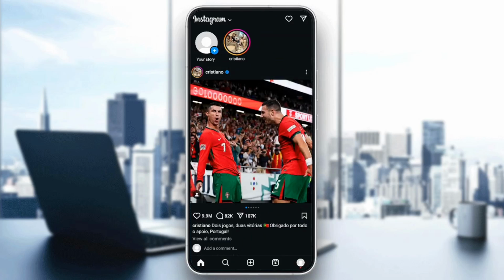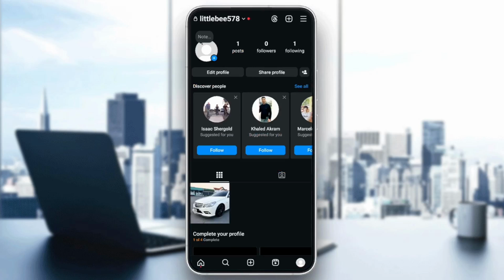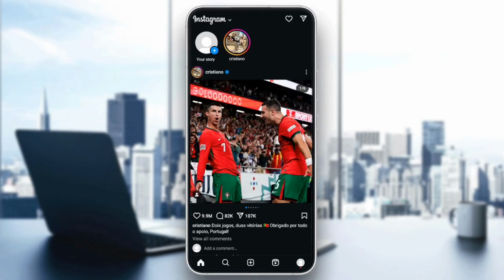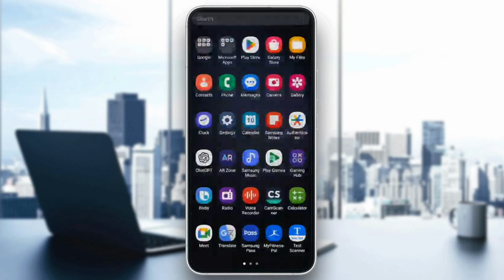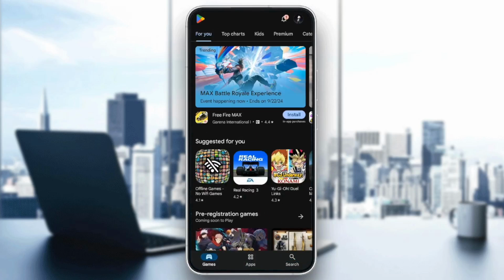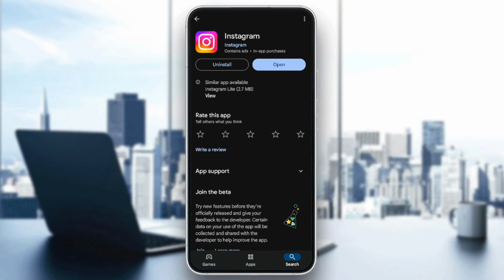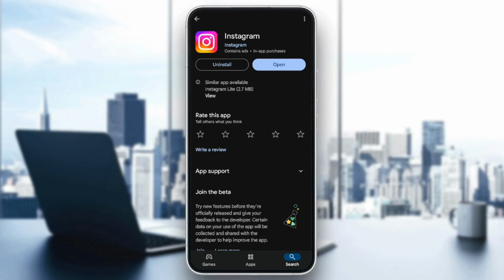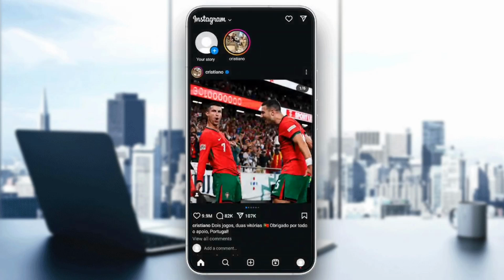How To Fix Unable To Use Filter In Instagram Tutorial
Today we talk about fix unable to use filter in instagram,instagram filters not working,instagram filter not working,how to fix instagram filters not working,fix insta filters not working